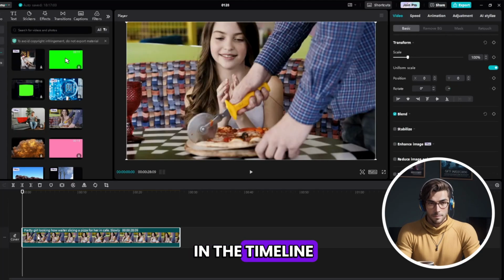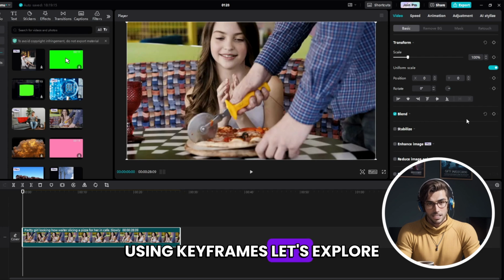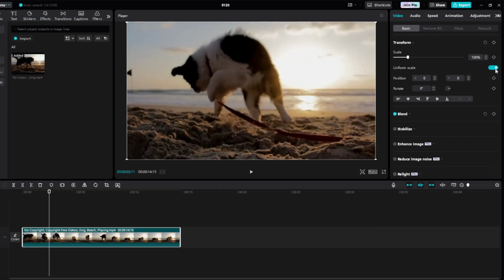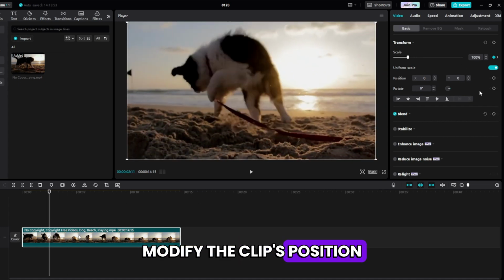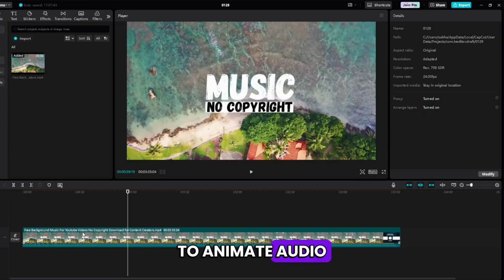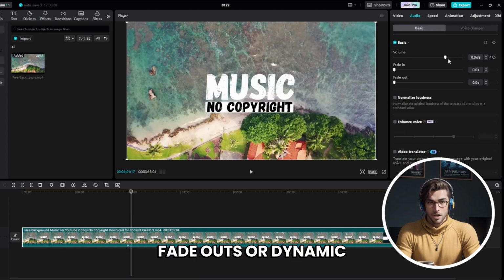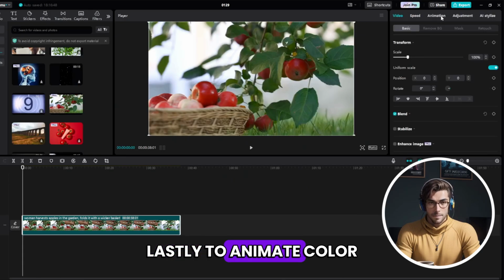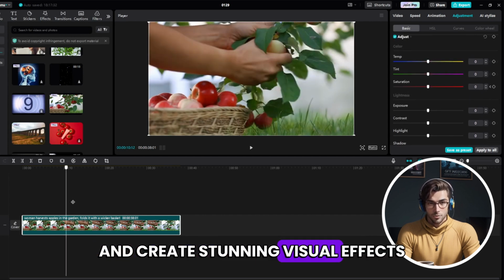How to add KEYFRAMES in CapCut PC !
This video is all about Keyframes - how to add them, animate different properties like scale, position, etc., in CapCut PC. Follow along to learn how it works and let me know your thoughts